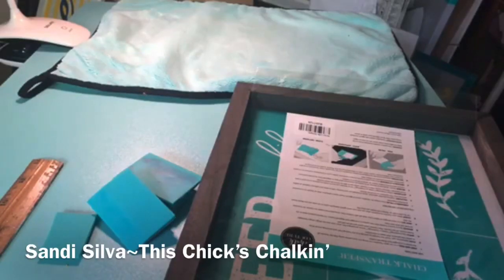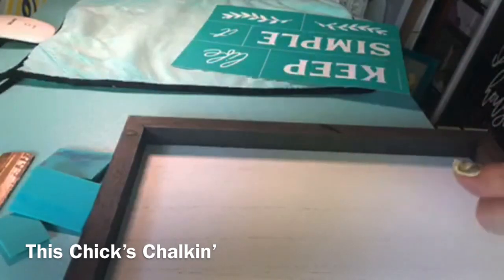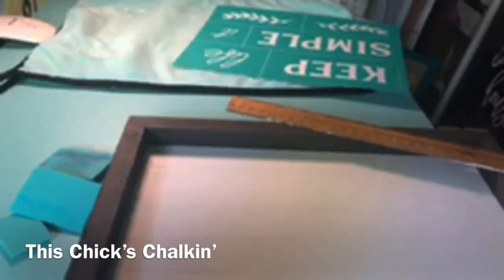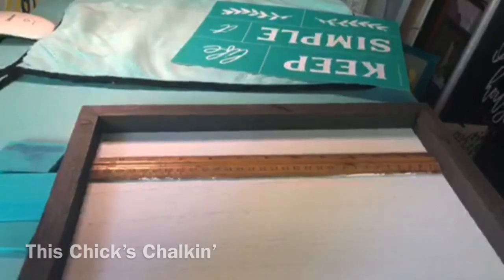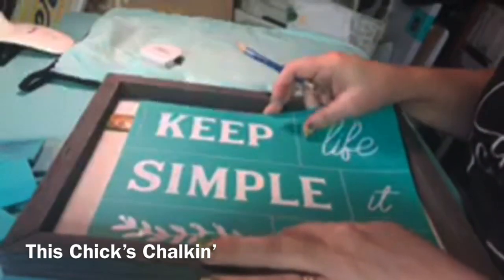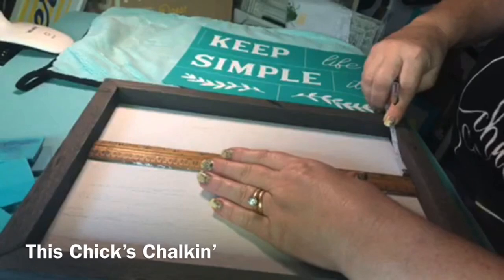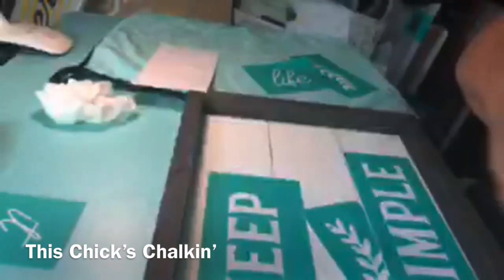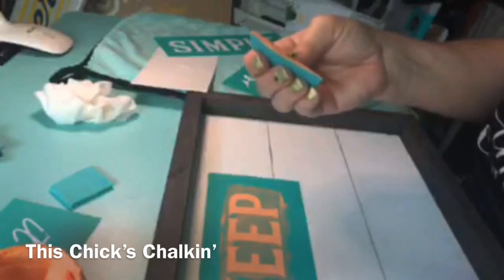DIY Keep Life Simple sign on Box Frame using Chalk Couture Chalkology Paste, frame and Transfer 2020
In this video I create a sweet sign using the Chalk Couture “Keep Life Simple” Transfer, 9x12 Double-Sided Box Frame, with Chalk Couture Sage and Dreamsicle Chalkology Paste.

Join my VIP Group for more DIY home decorating ideas and tips.